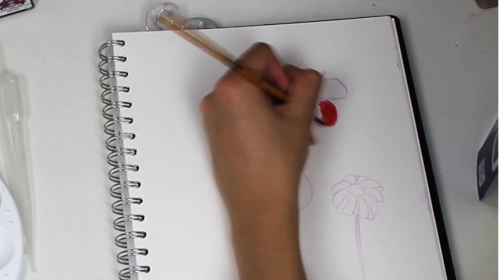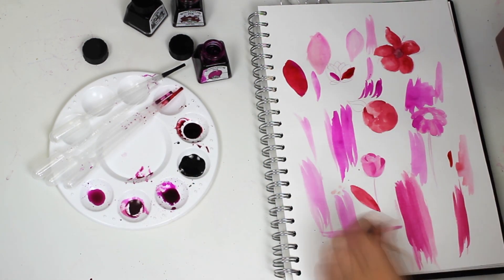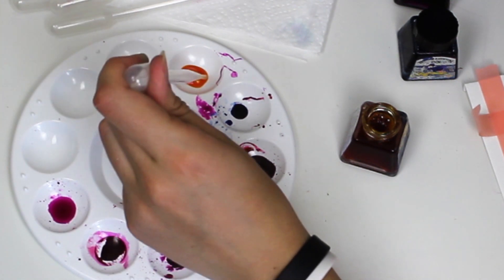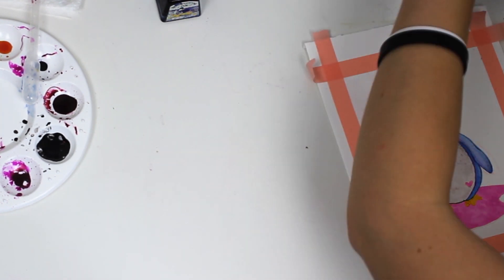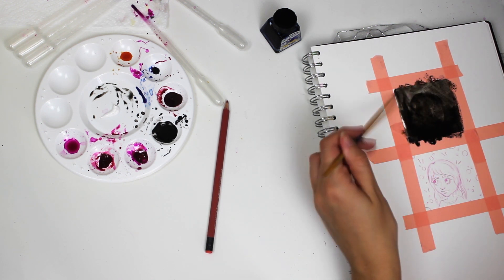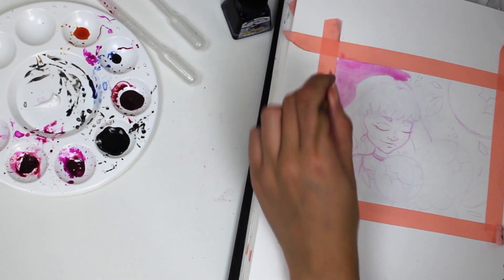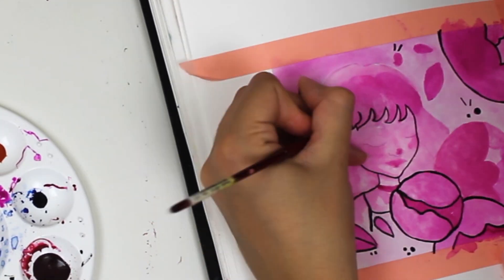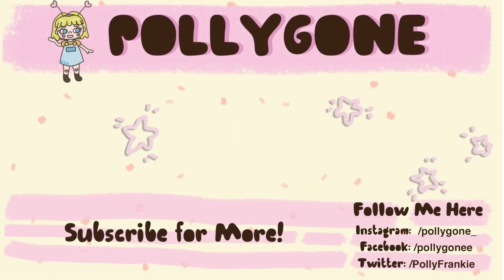Trying Winsor & Newton Drawing Inks for the First Time 🖌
I got some Winsor and Newton drawing inks for Christmas. I haven't had the time to use them yet, so I thought I'd try them out on YouTube for the first time and do a mini review.

Skillshare Courses* :
(learn how to create animated stickers)
(learn how to paint on denim!)